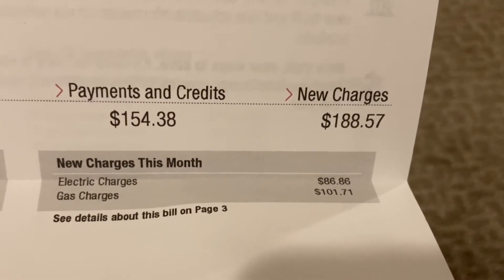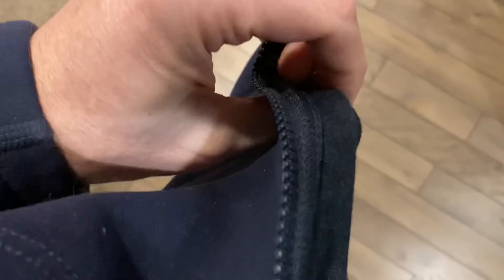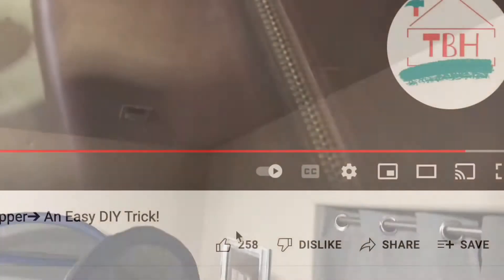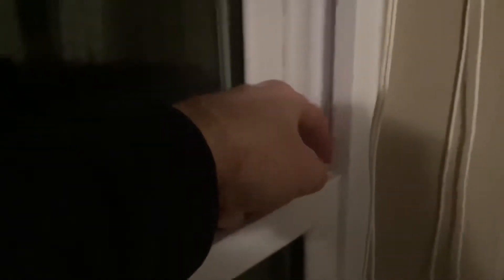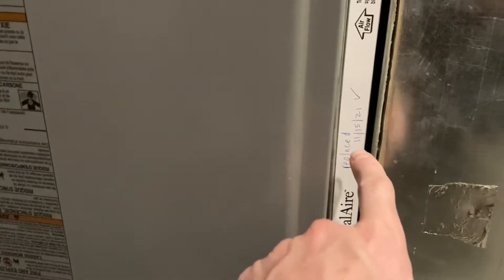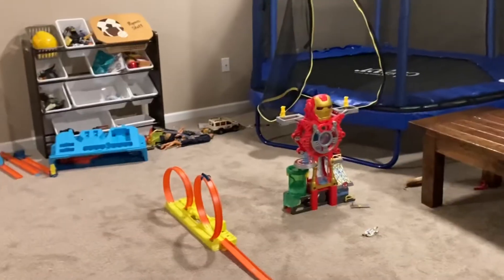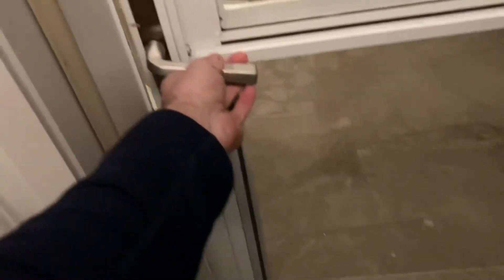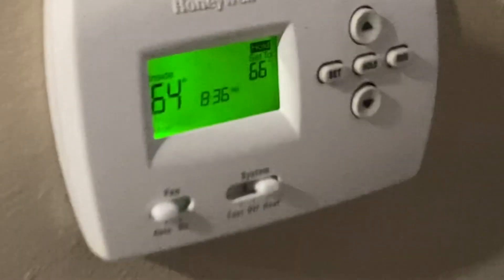🔥 Heating Bill Just Went Up?➔Here Are 18 Easy Ways / Tips to Help Keep Energy Costs Down This Winter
🔥 Programmable thermostat➔
🔥 Or this one!➔
🔥 Storm door (buy local?)➔
🔥 Furnace filters (check fit!!)➔
🔥 Love our space heater➔
🔥 Similar model➔
🔥 Down bedding➔
🔥 Fleece blankets➔
🔥 Yes - Slippers!!!➔

This video shares with you several easy common sense things (practical tips) you can do around your home to help counter the rising cost of energy and high expensive heating bills each month. Our bill went up astronomically compared to the same month last year, despite having used the same amount of therms per day.